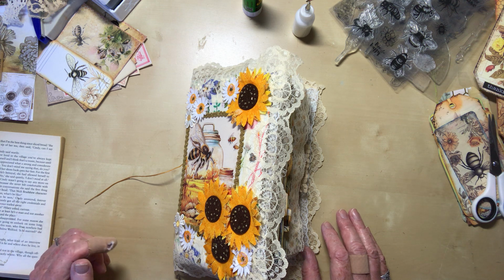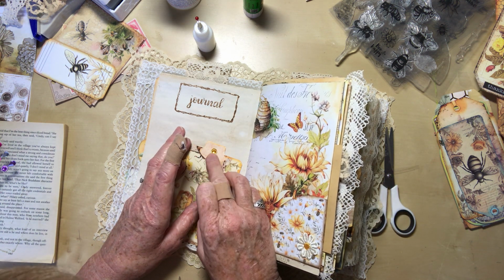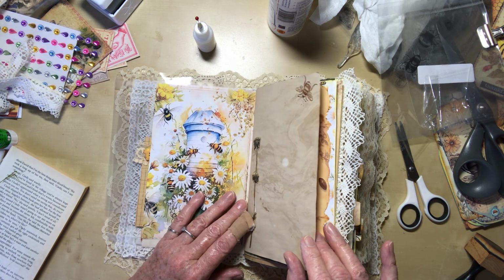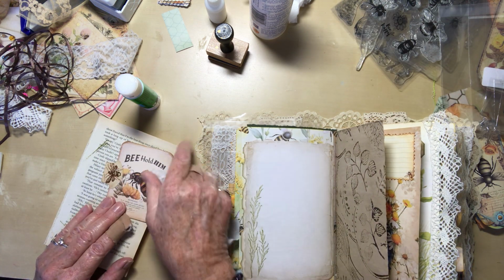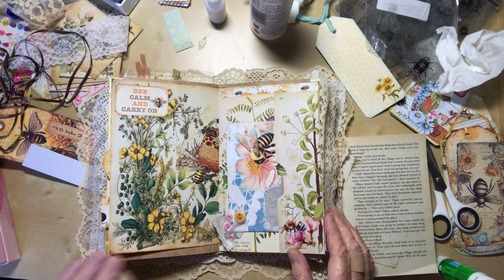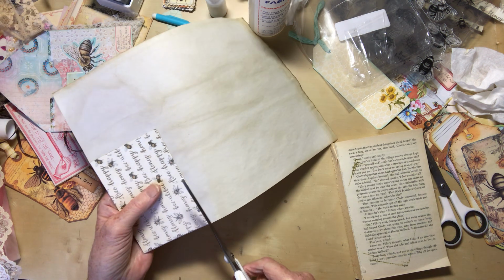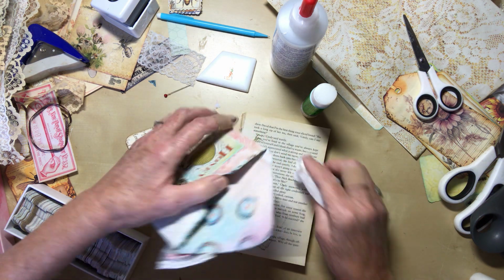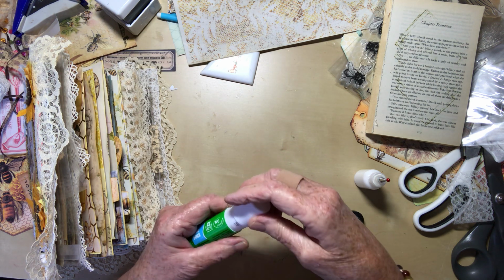Paintspotsandpaper and JOTJournalsCreations: Adding More to the Bee Journal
Today I’m going through the pages in my Bee journal and embellishing pages and tags as I go and adding bits and bobs that I think it needs. I’m really enjoying this journal and hope to finish it soon as I have others I’d like to make, plus a few waiting to be completed too.
I hope you are all well and that you enjoy the video.

Love June ❤️❤️